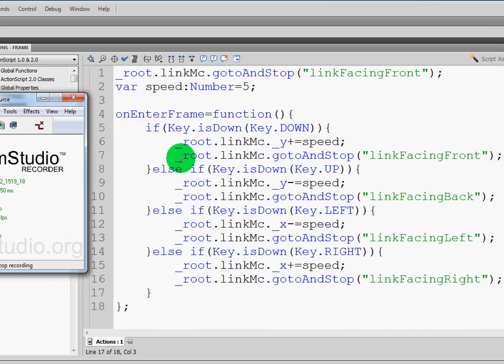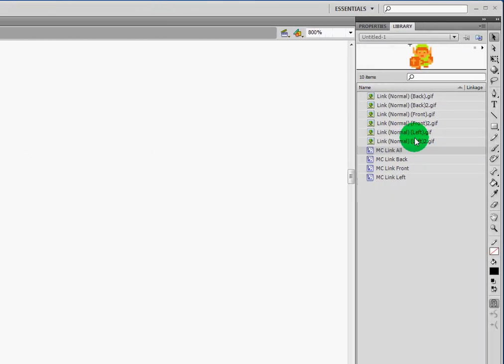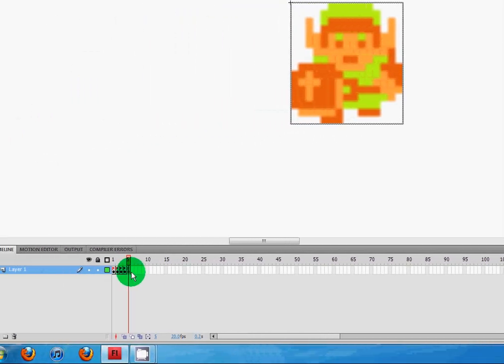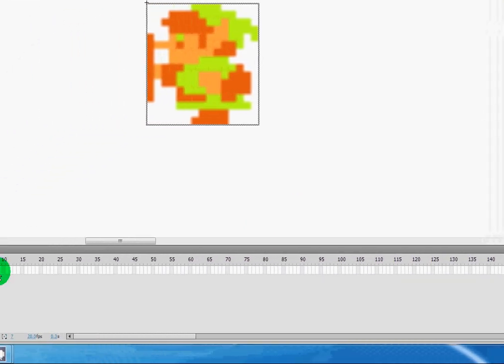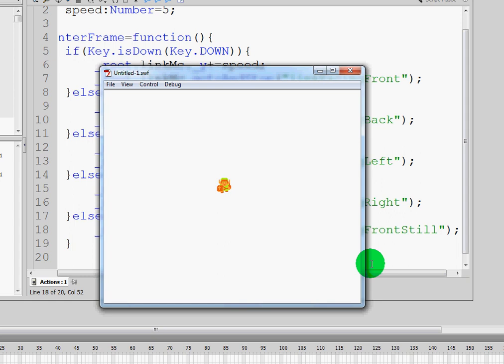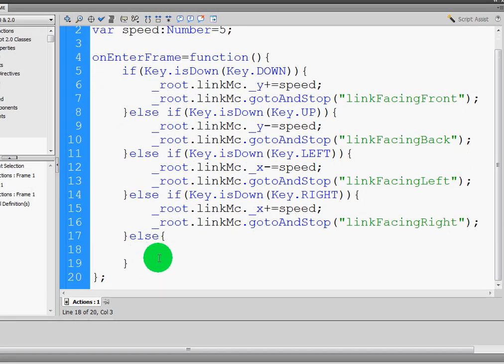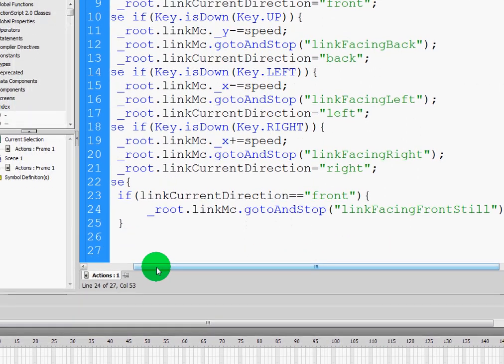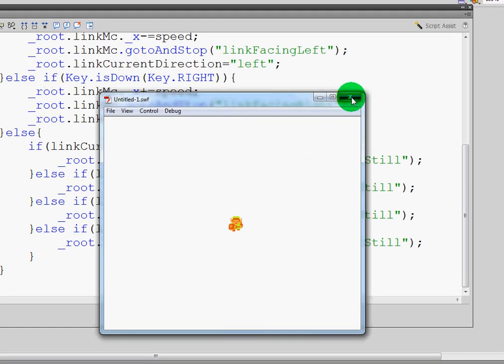RPG Game Design in Flash Basic - Movement Controls Part 3 of 3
Learn how to create the basic movement controls in an RPG style game like Zelda.  I chose Zelda because there are so many excellent examples and opportunities to learn movement controls, the use of a map, sprites, hitTests, etc.